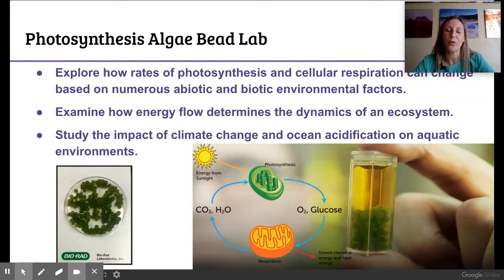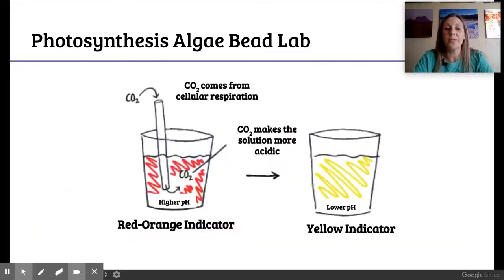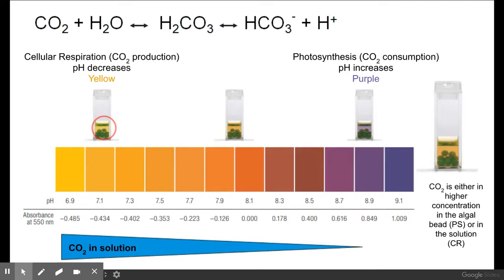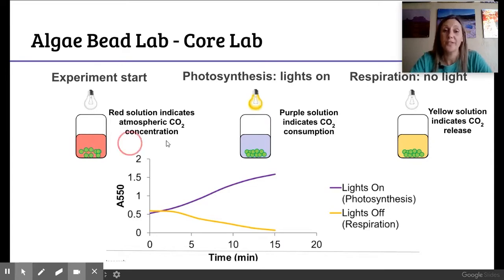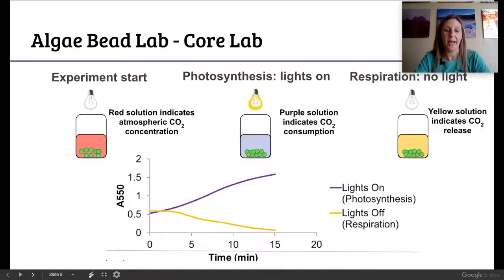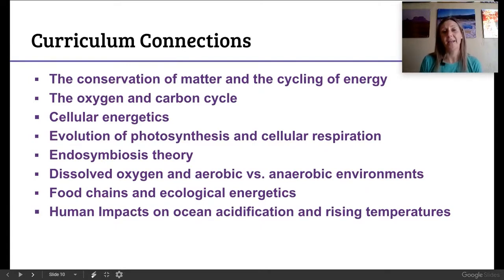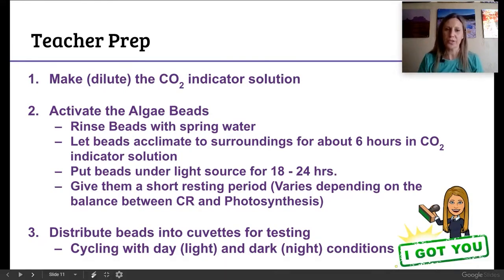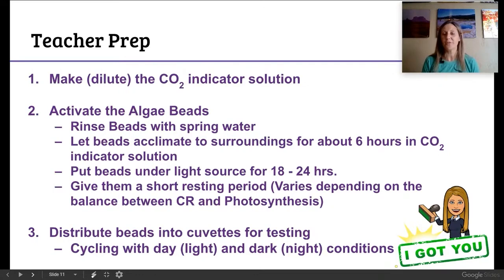BioRad's Photosynthesis & Cellular Respiration Kit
Suzanne Fetherling, an educator at Hoffman Estates High School, introduces BioRad's Photosynthesis and Cellular Respiration Kit offered through the BCSE.

The instructional video walks teachers through the lab overview, what tangible steps will be required within the lab, how it can be applied to course curriculum, and the prep that needs to be completed before the lab begins.

00:00-0:59: Introduction: Varied Lab Uses
1:00-2:22: Content: Lab Objectives and Curricular Connections
2:23-3:04: Implementation: Introducing the Indicator Solution
3:05-3:32: Content: Understanding the Indicator Solution
3:33-4:52: Content: Understanding Algae Bead Results
4:53-6:01: Content: Balance Between Photosynthesis and Cellular Respiration
6:02-7:31: Implementation: Conditions and Use of Spectrophotometer
7:32-8:15: Implementation: Alternate Use of pH Strips
8:16-9:37: Implementation: Core Lab and Lab Extensions
9:38-11:22: Content: Expanded Curricular Connections
11:23-13:57: Implementation: Teacher Prep Overview
13:58-14:19 Review: Other BCSE Resources